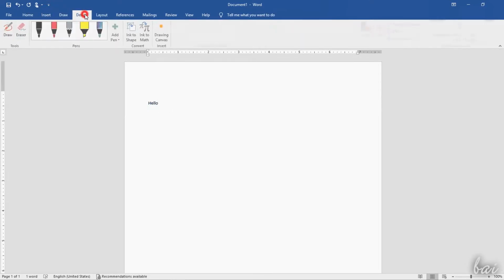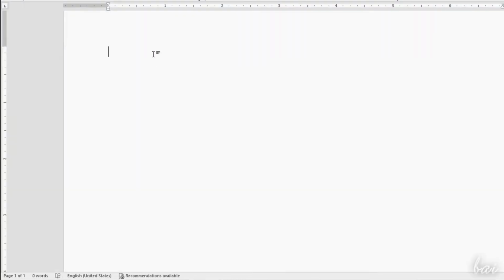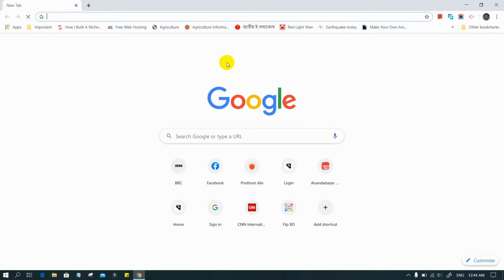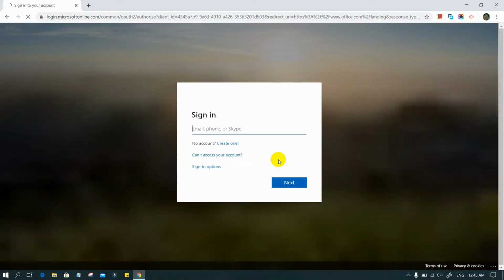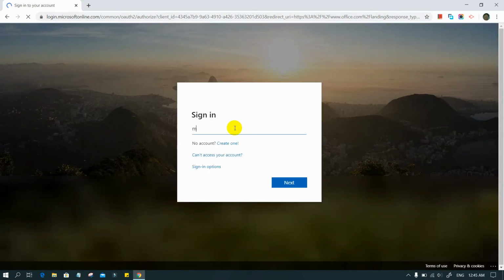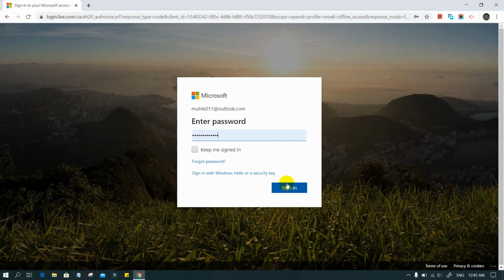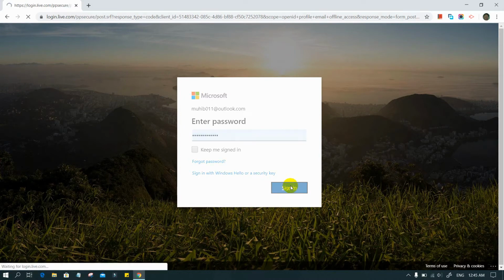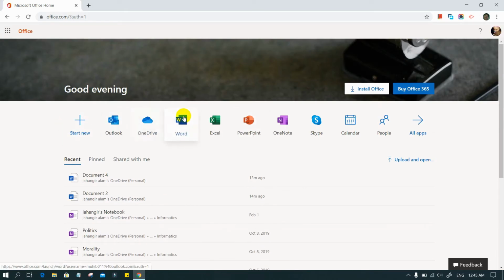MS Office for Free! MS Office 2019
Microsoft office suite is a popular and sophisticated software but very expensive. There are several alternatives for this suite but quite behind it. So for daily word processing, spreadsheet and presentation work virtually there is no satisfactory alternative of Microsoft Office.

But don't worry, it's true only for offline Microsoft Office. If you have an internet connection and a browser you can have full featured Microsoft Office suite for free! it does not matter which operating system you are using.

Open browser such as google chrome. Go to the website office.com. Click on sign in. provide a microsoft or skype account. If you don't have one, just open an account. Look at that, all microsoft apps are here. To find all Microsoft Apps click on the Arrow. To find word processor click on the Word app. Look all documents saved in my Onedrive storage are shown below. To open a new document click on New Blank Document. Here is the full featured Microsoft Word. You can save documents from here to onedrive storage.

You can also find a free cloud Office App from Windows 10 PC. From the start menu find the Office. If you already signed in to microsoft account it should show all documents stored in Onedrive. If you click on an App or try to open a document it will be opened in the browser. To use it offline you must buy Microsoft Office or Office 365.